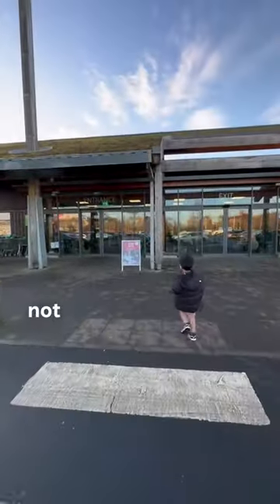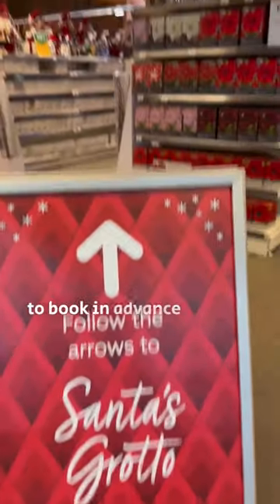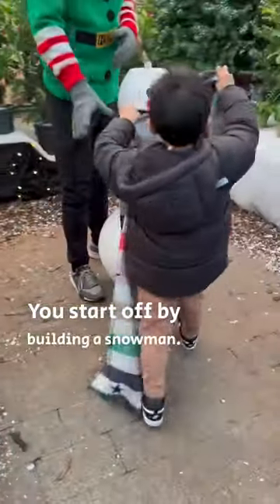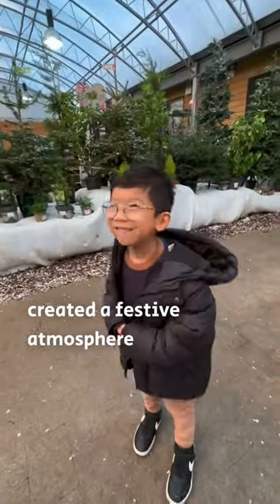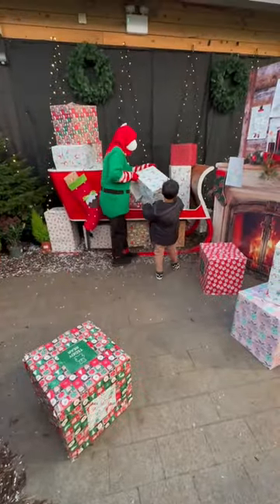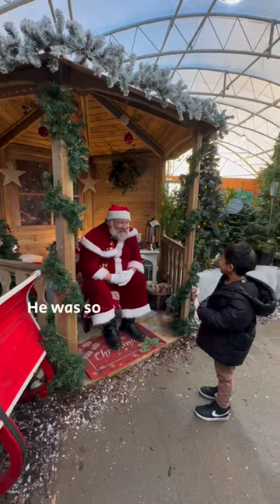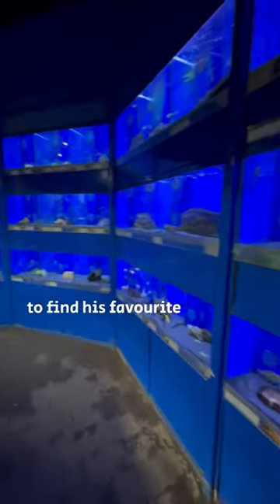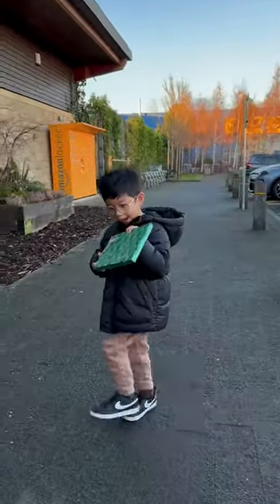Santa’s Grotto @ Dobbies Garden Centre, Braehead